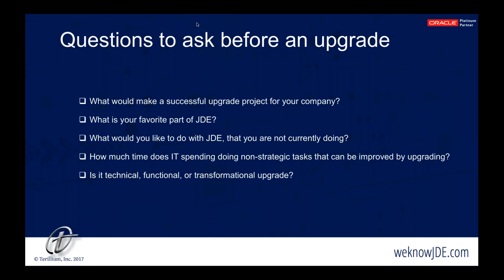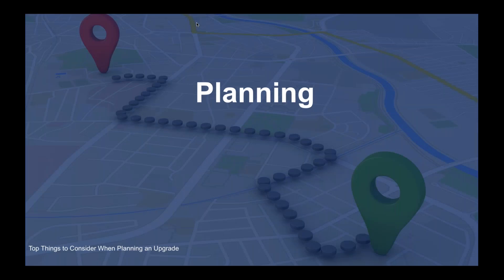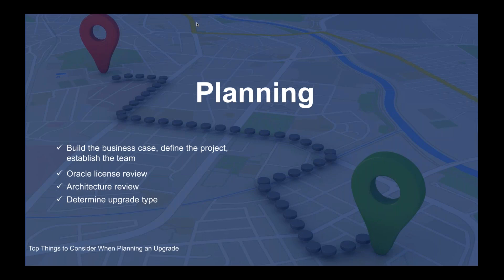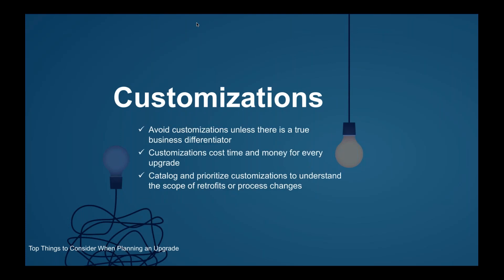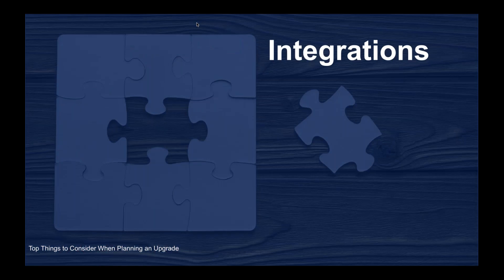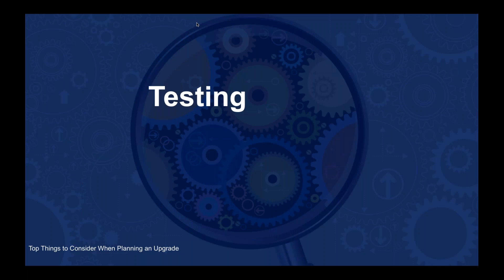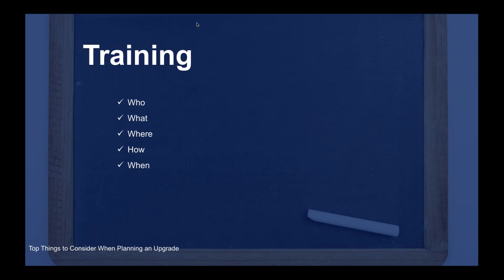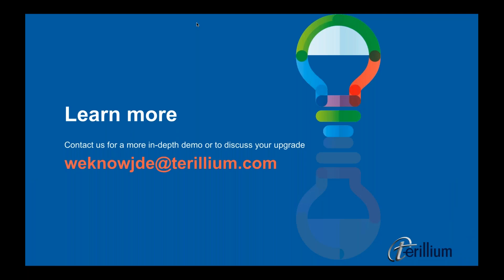How to Prepare for a JD Edwards Upgrade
Top things to consider when planning your upgrade from Terillium Vice President Dan Barford. Excerpt from our recent webinar - Oracle JD Edwards: the Future is Bright. View the entire recording